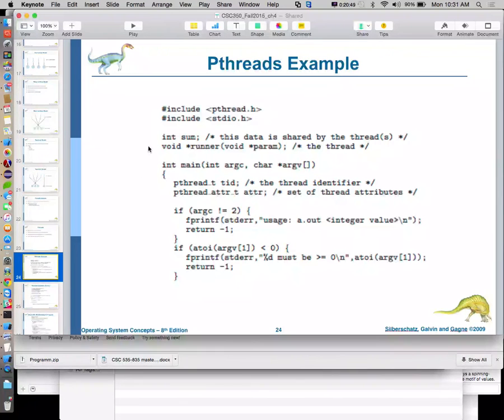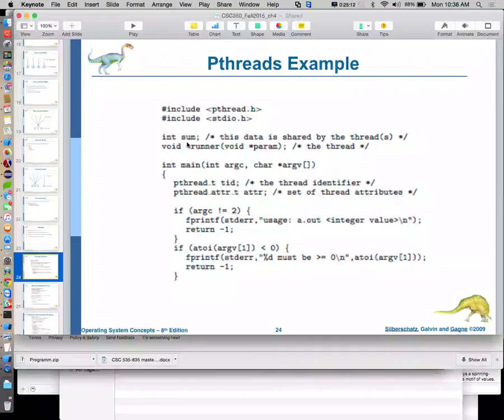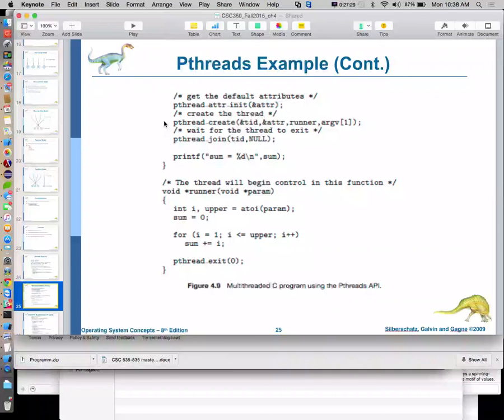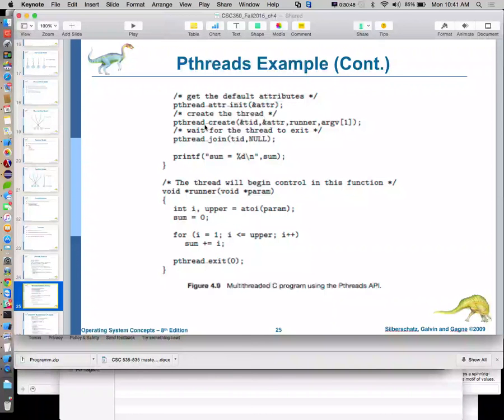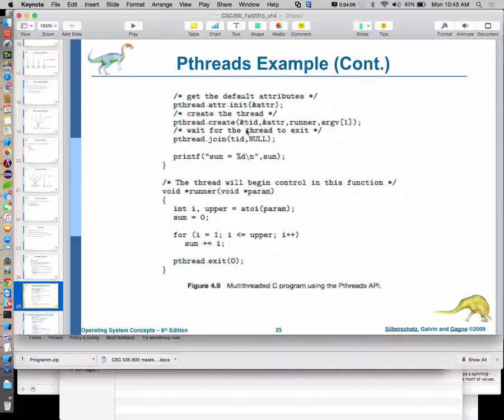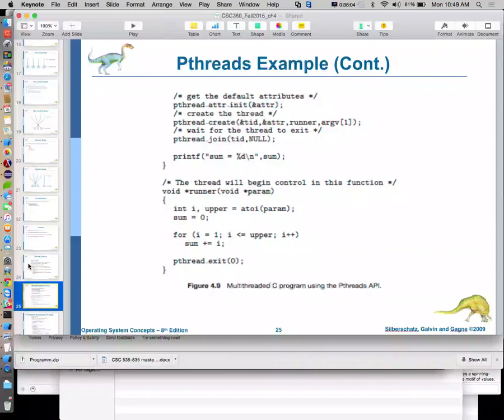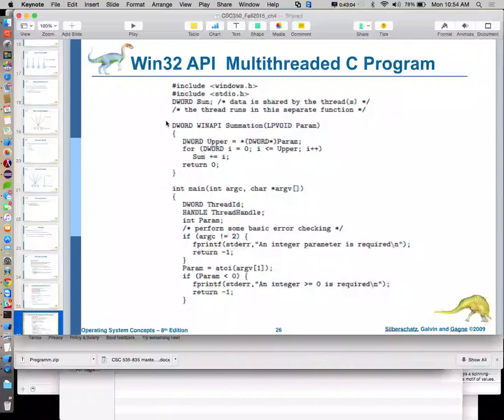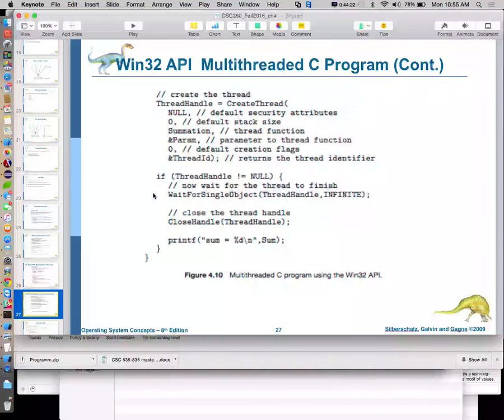CSC350 11/16/15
Pthread and W32 Thread examples